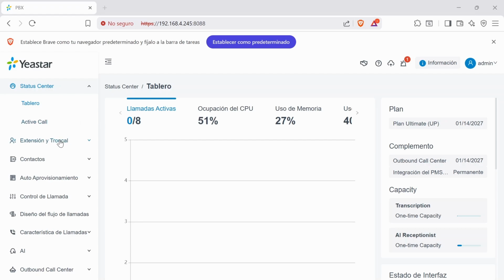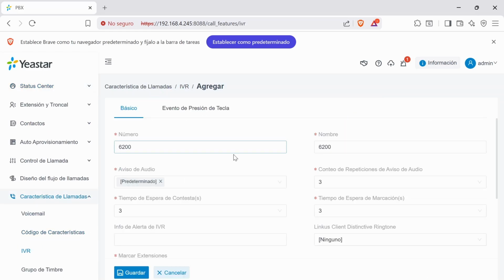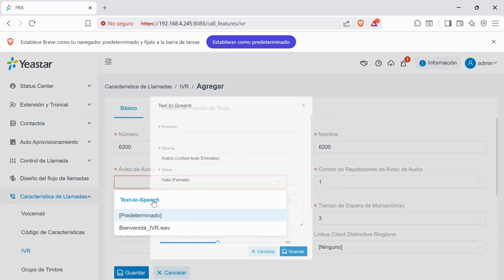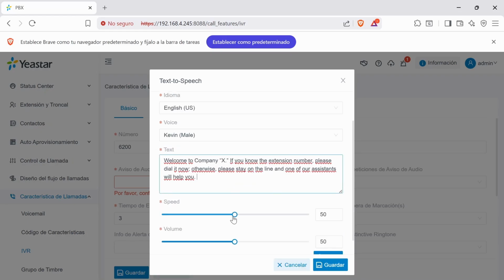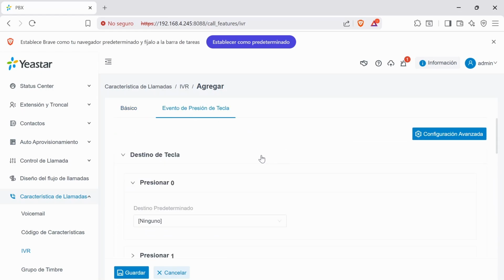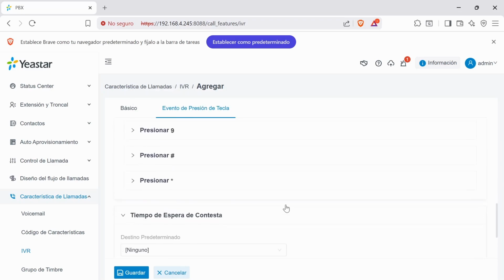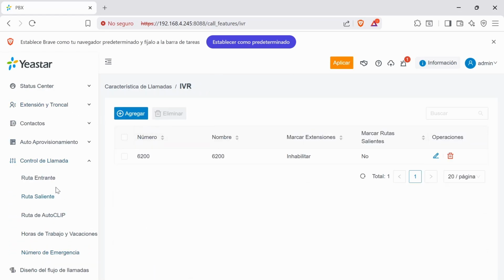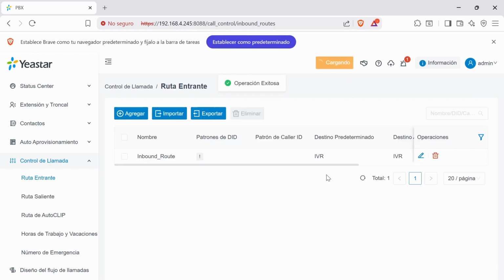8 -🔥How to Set Up an IVR on a Yeastar PBX | Professional Voice Menu in Minutes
📞 Do you want your company to handle calls like a true professional call center? In this video, you’ll learn how to set up an IVR (Interactive Voice Response) system on Yeastar PBX from scratch, step by step, and without any hassle. Discover how to create an efficient automated call handling system, improve your customers’ experience, and give your PBX a much more professional look. 🚀